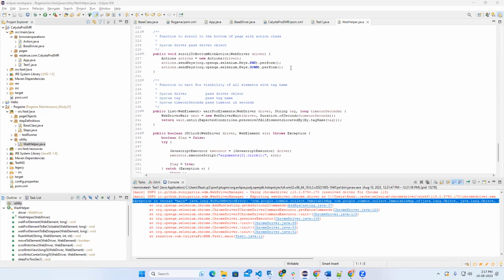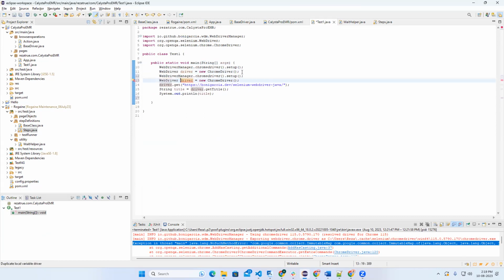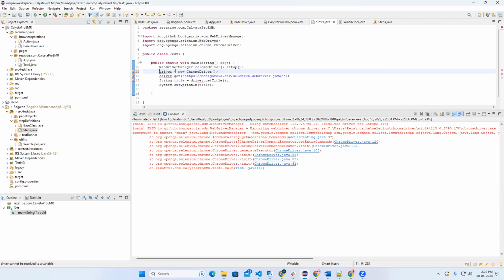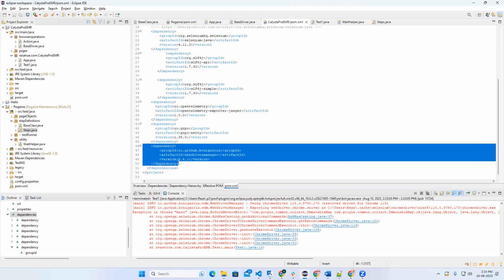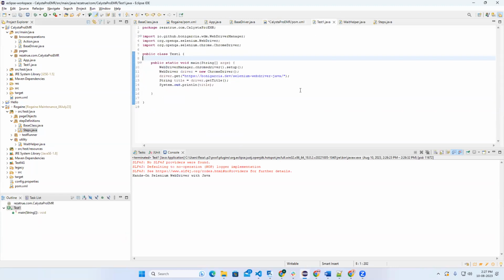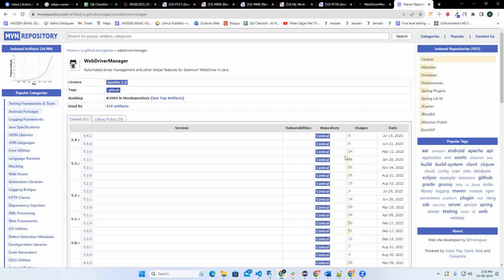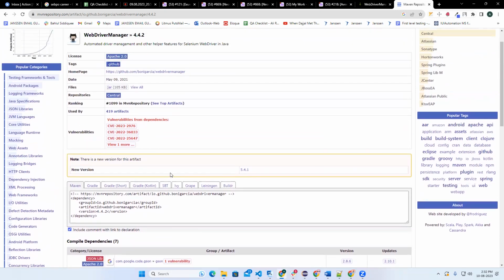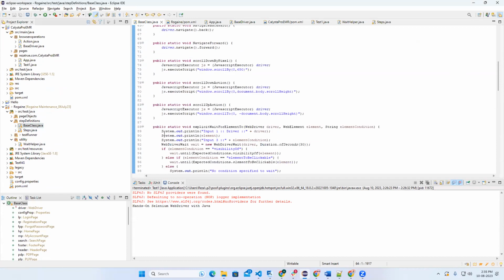3 Dependency Issue